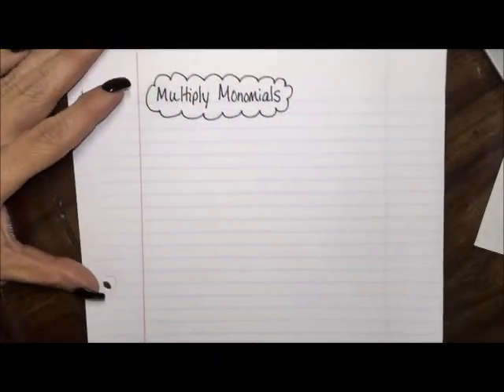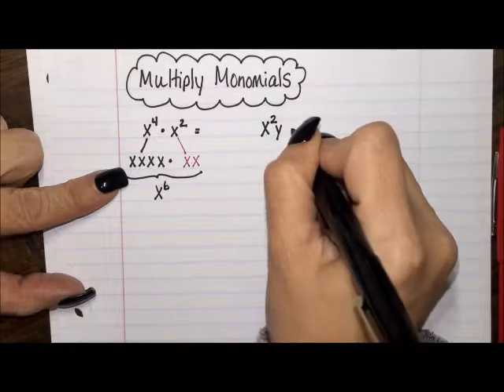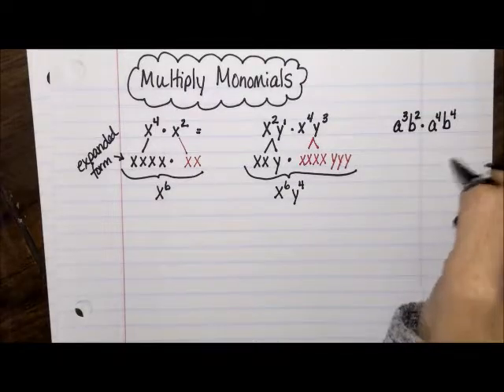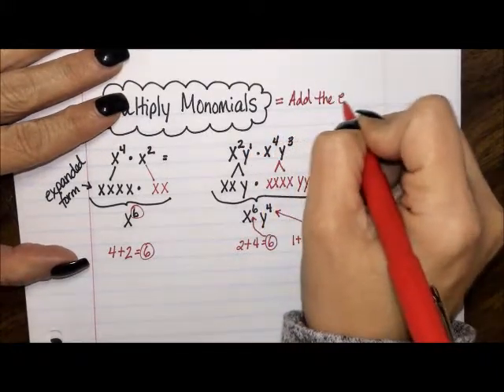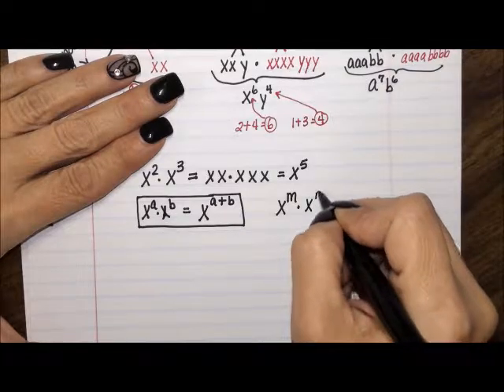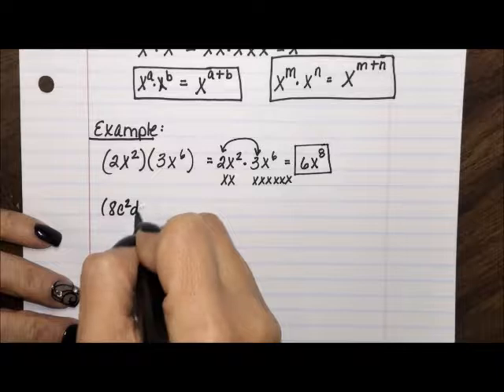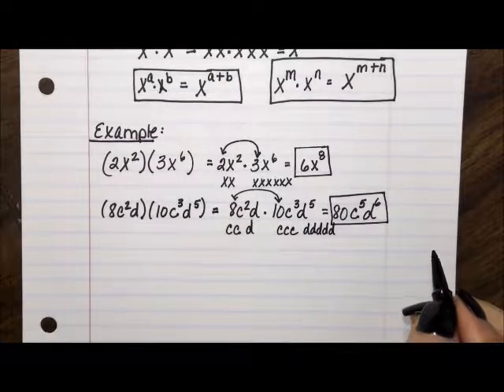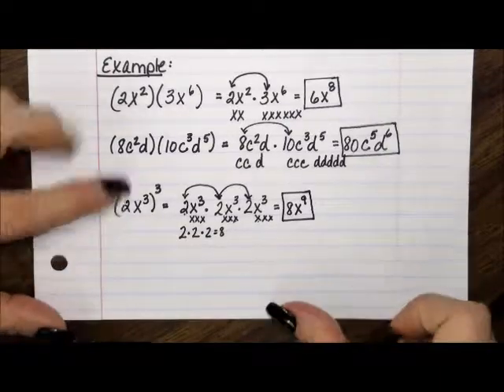Laws of Exponents multiply like bases